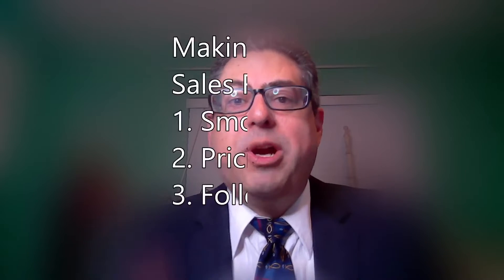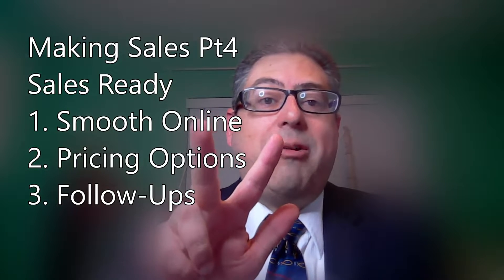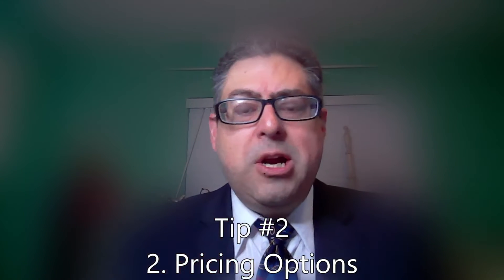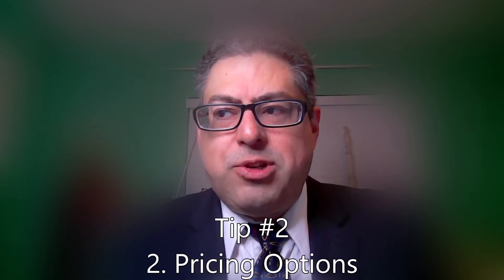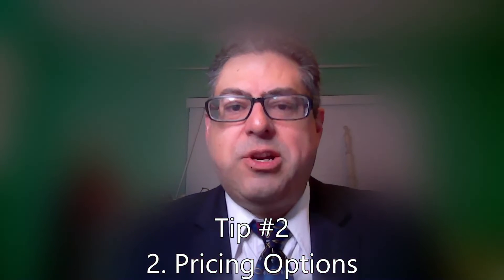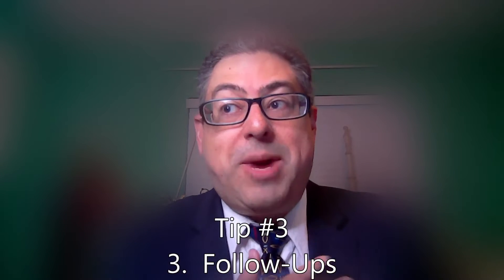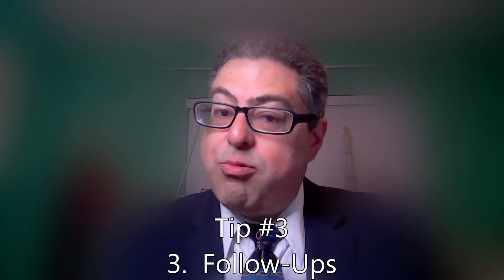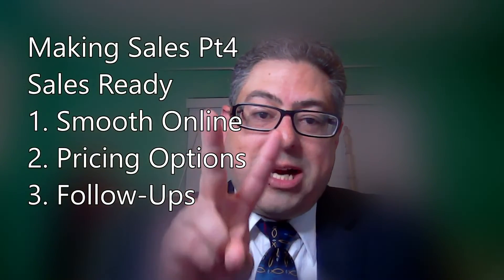3:3:3 Episode 371 Making Sales Pt4 Sales Ready: Smooth Online, Pricing Options, Followups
3:3:3 Episode 371 Making Sales Pt4 Sales Ready Leads: Smooth Online, Multiple Pricing Options, Follow-Ups